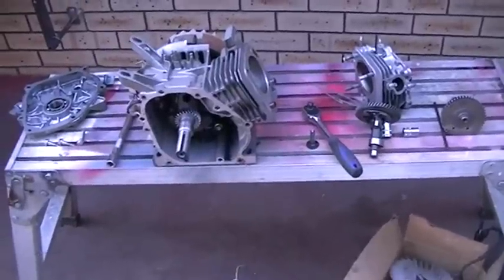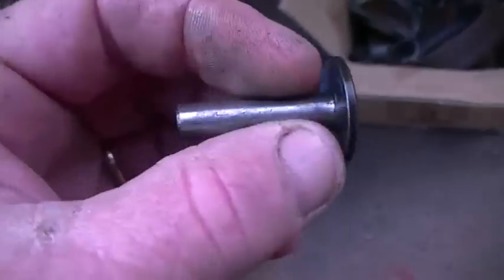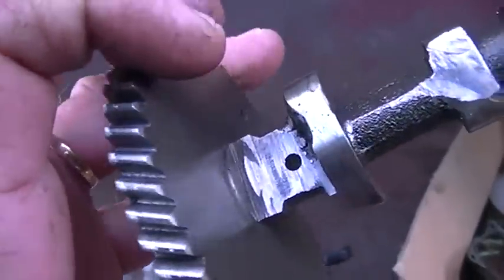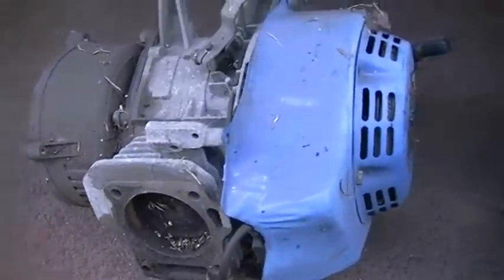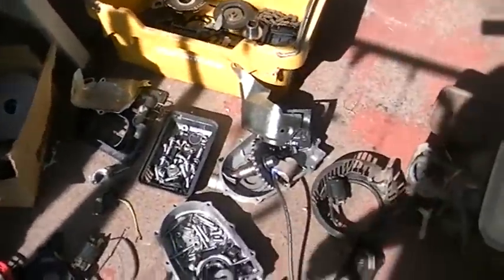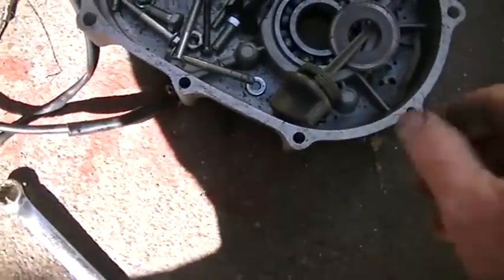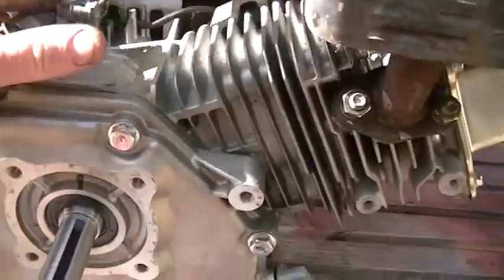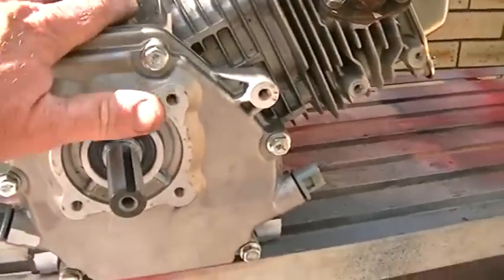Water as Fuel motor build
Time to het rolling on this project-water as fuel. This video is just of the motor build,nothing more. The next video we will be doing some test runs,then adding the generator.